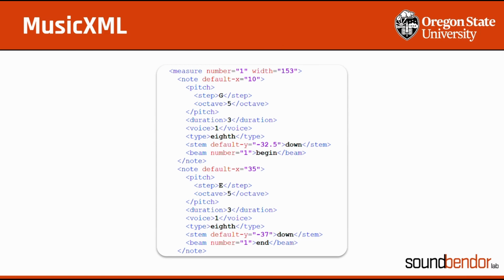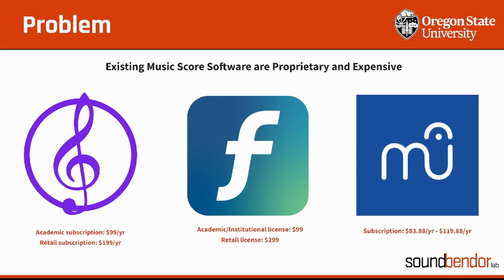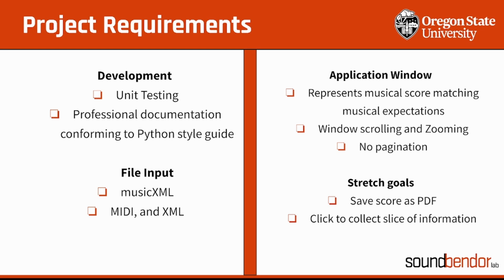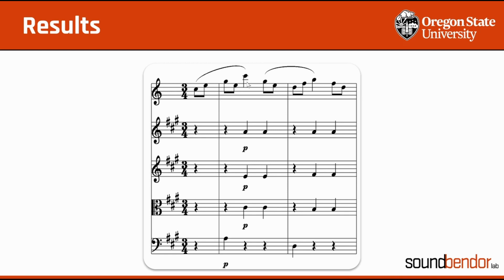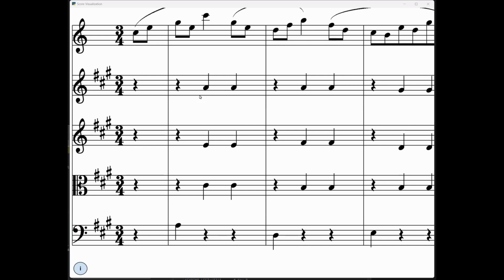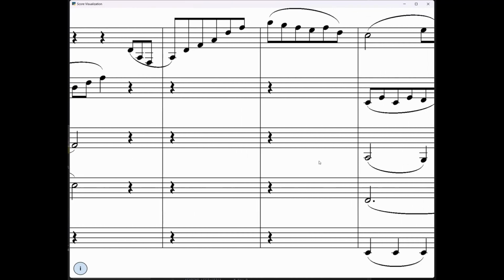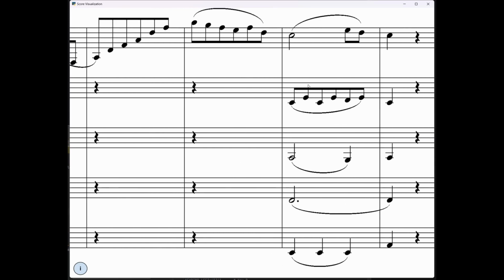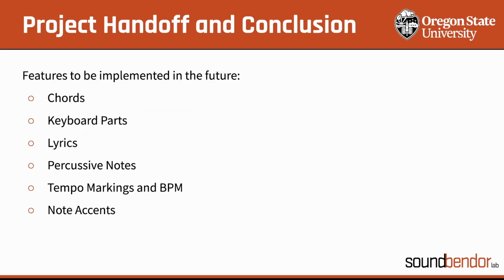Music Score Visualization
Kobe Chenea, Paul Koos, Victor Marquez, Alexander Prestwich
Oregon State University
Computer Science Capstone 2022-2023